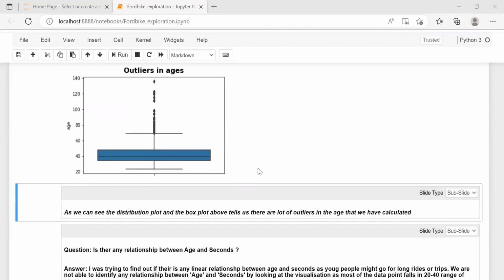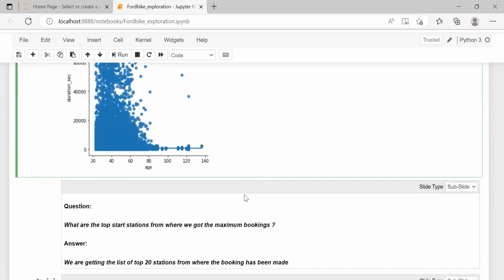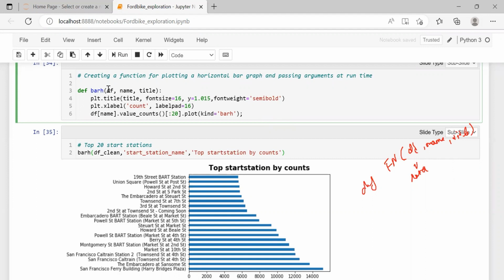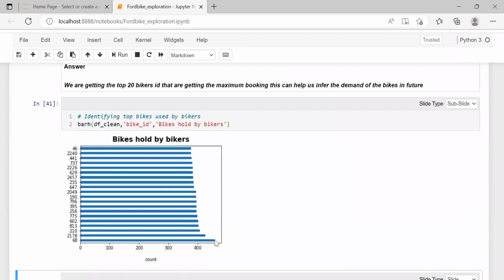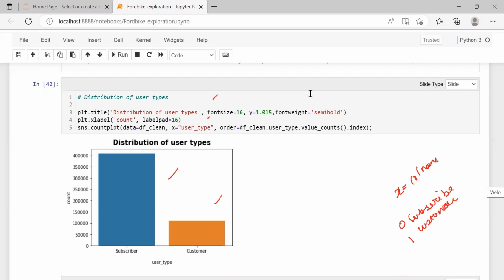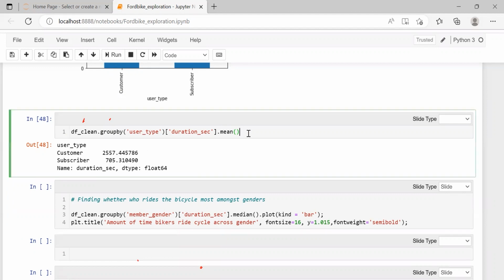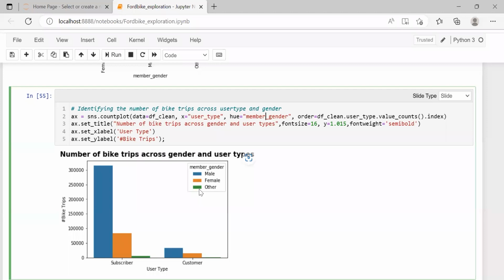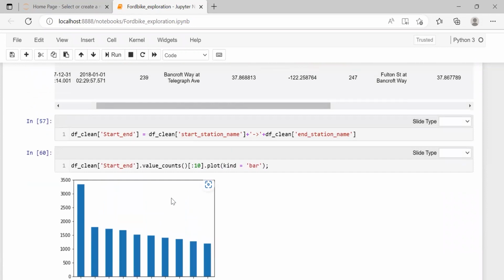Ford Bike data Exploratory Data Analysis (EDA) in Python: A Comprehensive Guide (Part 3)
In this video, we will dive into the world of Exploratory Data Analysis (EDA) using Python. EDA is a critical step in the data analysis process that allows us to better understand our data and extract meaningful insights. We will cover various techniques for visualizing and summarizing data, including scatter plots, histograms, box plots, and correlation matrices. Additionally, we will explore how to handle missing data and outliers, as well as techniques for feature engineering. By the end of this video, you will have a solid understanding of how to perform EDA in Python and be equipped with the skills to extract valuable insights from your data